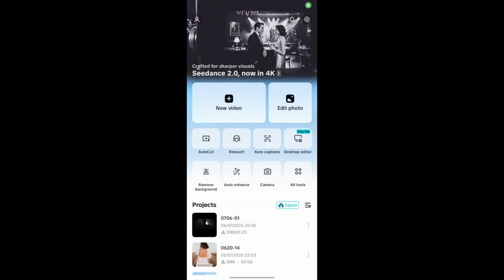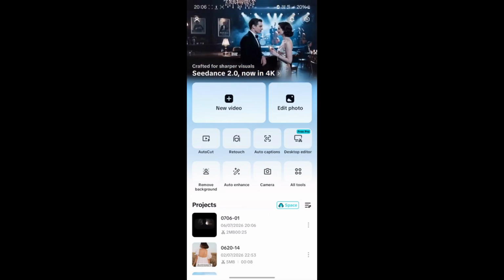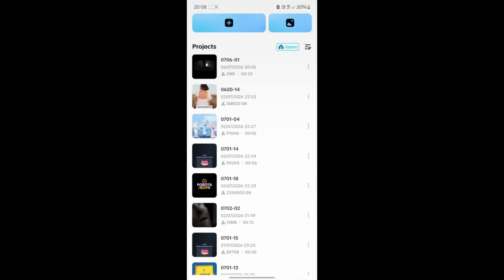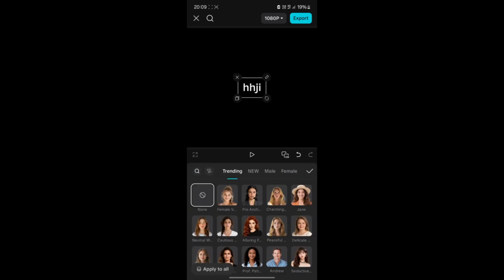How to Create Motivational Videos with and CapCut Mobile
🎬 Ready to inspire the world with your own motivational videos? In this video, I'll guide you step-by-step on how to create breathtaking motivational clips using CapCut Mobile. Whether you're aiming to boost your Instagram theme page or just want to share some positivity, this tutorial is perfect for you!
- How to select the best clips and merge them seamlessly 🎥
- Techniques for adding powerful text overlays 🌟
- Using music to elevate emotions and capture attention 🎶
- Tips for enhancing video with effects and transitions 💥
CapCut Mobile is a fantastic tool for both beginners and experienced editors. Its user-friendly interface makes it easy to create professional-looking videos directly from your phone! Discover how to make your content shine with the ease and flexibility CapCut offers.
Creating motivational content can help you connect with a wider audience and share messages that resonate deeply. Whether you're crafting reels for Instagram or building your own theme page, knowing how to effectively edit and present your ideas is key.